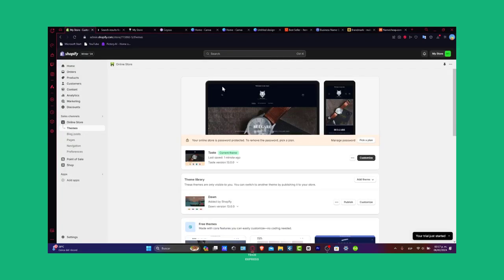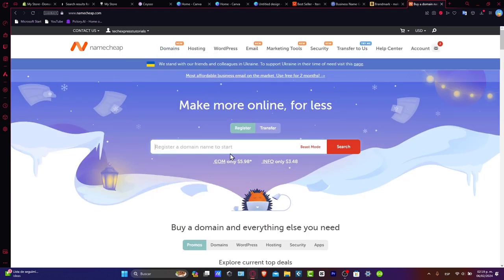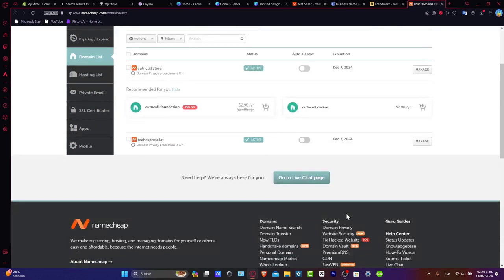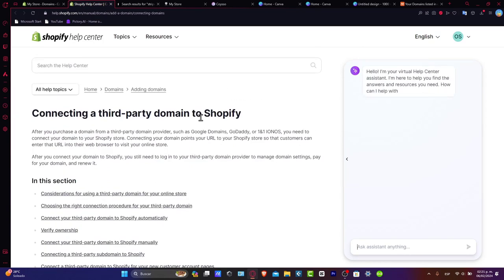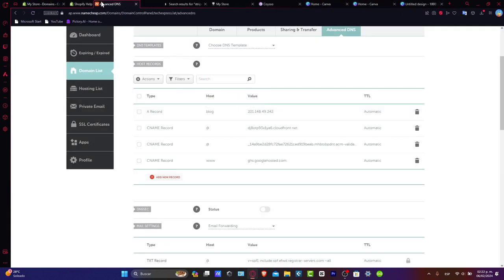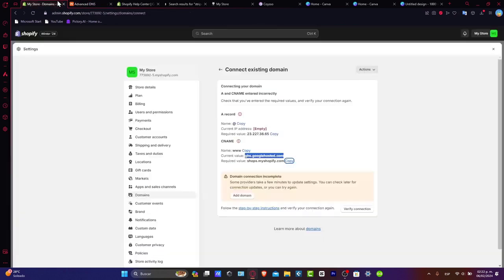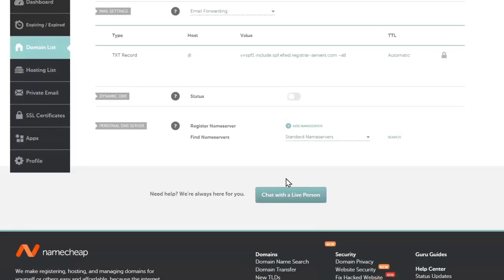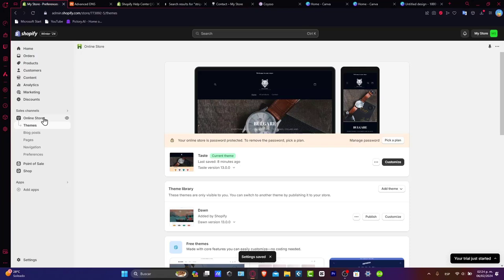How To Connect Domain To Shopify | Complete Tutorial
Connecting your domain to Shopify is a straightforward process that enhances your online store's branding. Begin by logging into your Shopify admin panel and navigating to the "Online Store" section, then select "Domains." Choose the option to connect an existing domain and enter your domain name.

After this, you will need to update your domain's DNS settings through your domain registrar, typically by modifying the A record to point to Shopify’s IP address and setting the CNAME record for the www subdomain to point to shops.myshopify.com. Once these changes propagate, your domain will be successfully linked to your Shopify store.